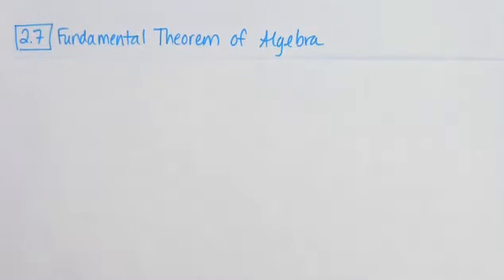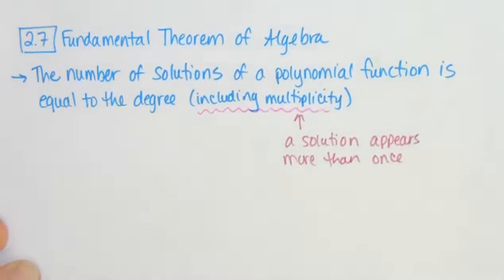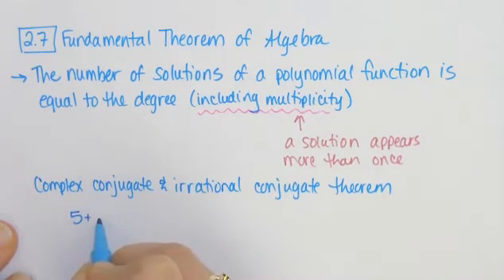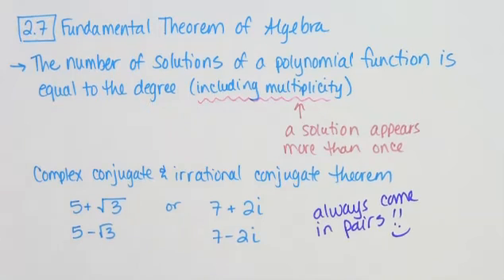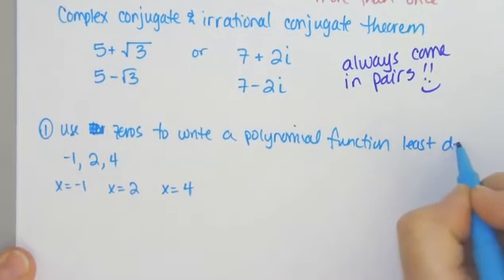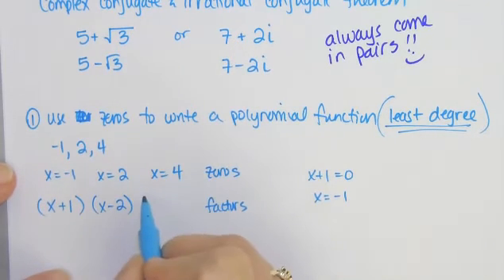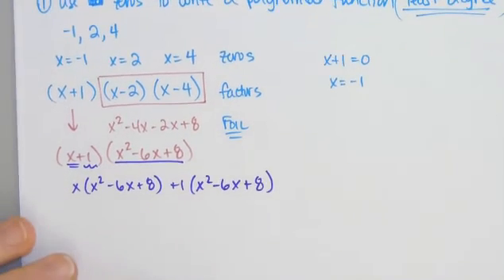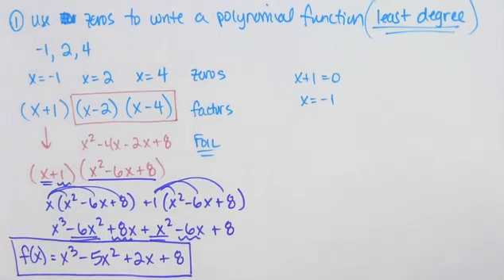2.7 Notes part 1